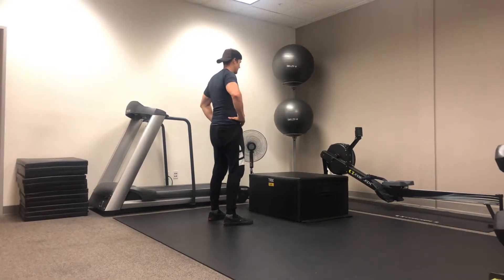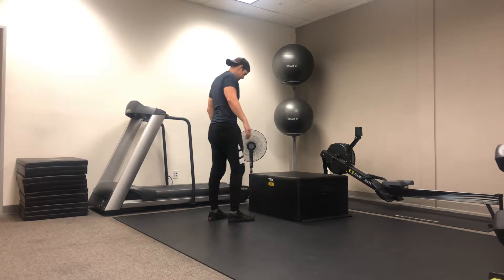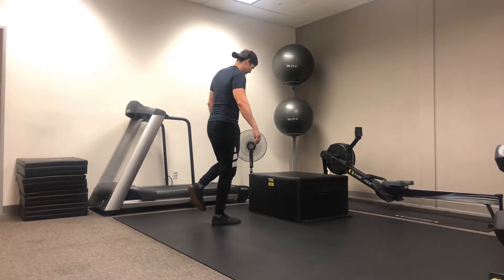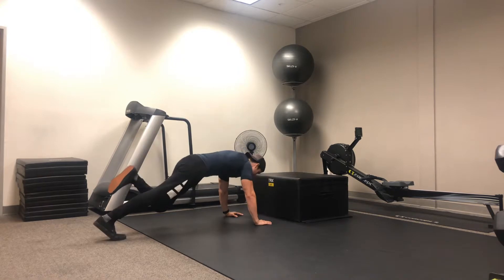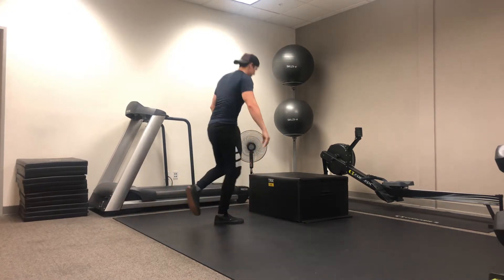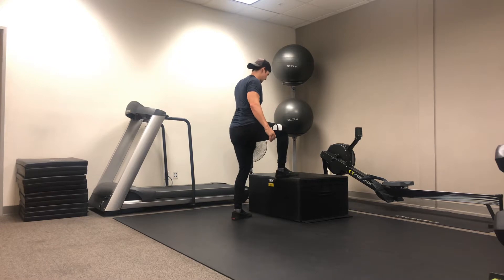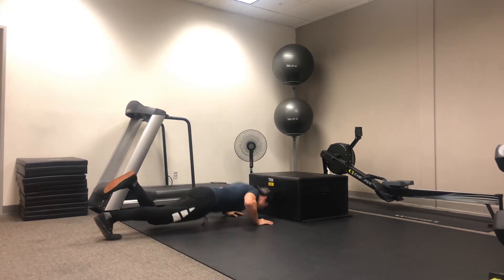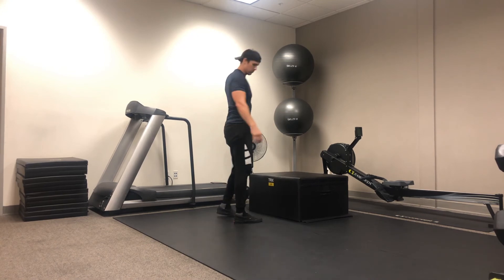SL Burpee to Explosive Step Up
Single Leg Burpee to Explosive Step Up